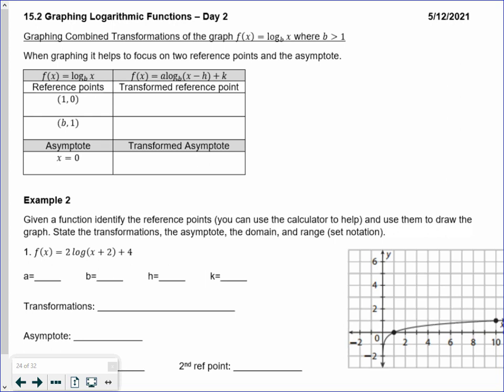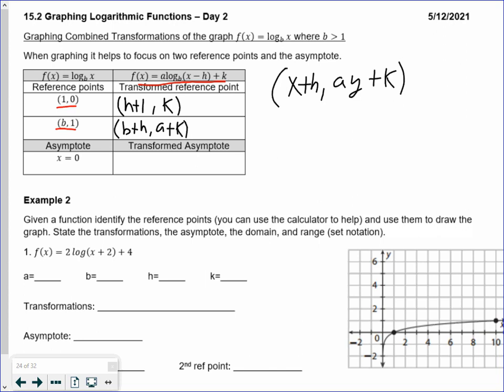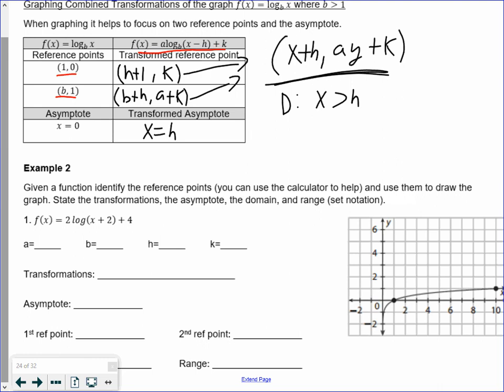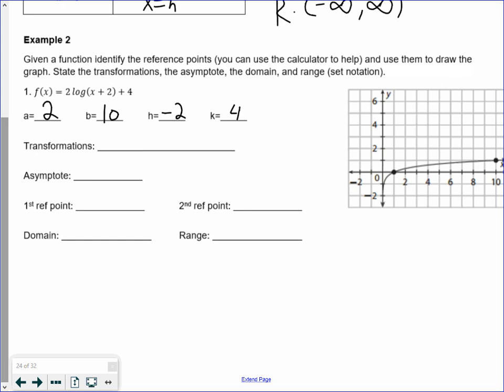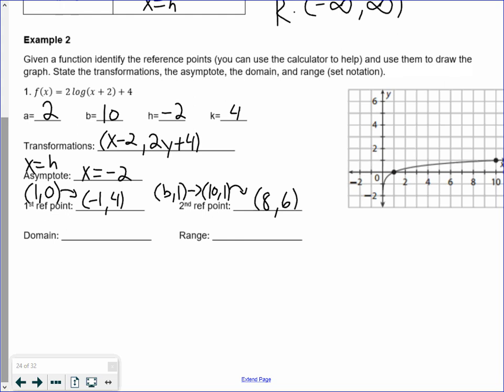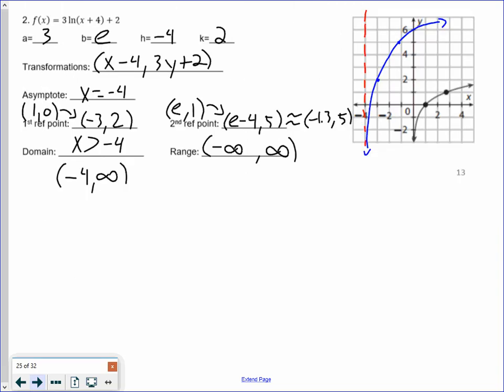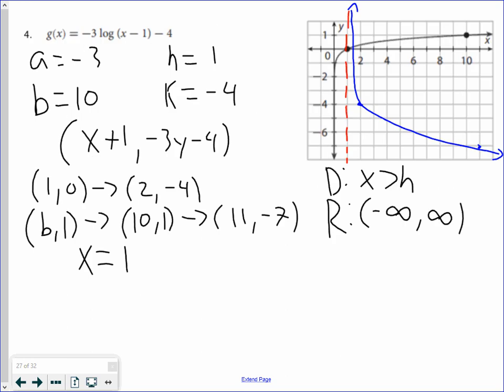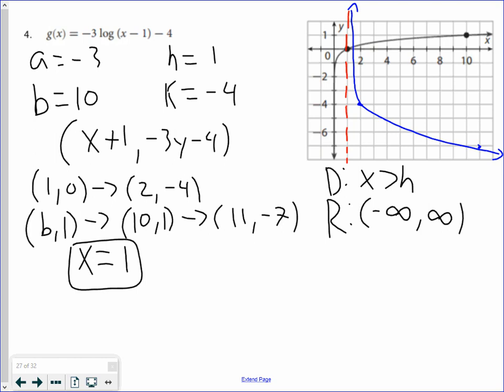15 2 D2